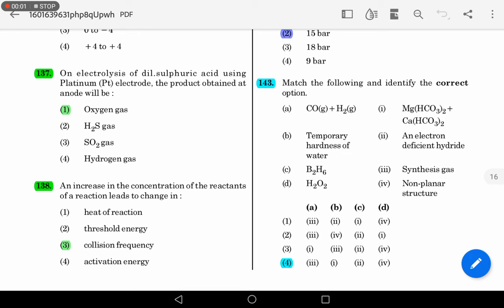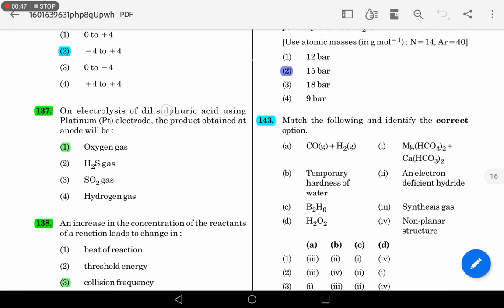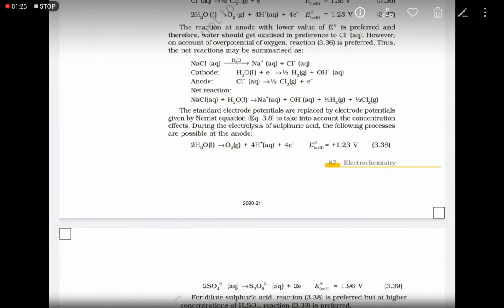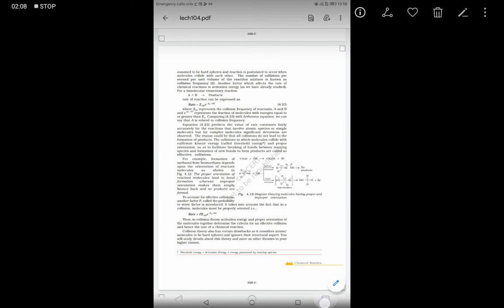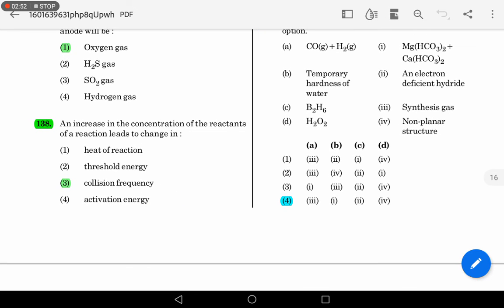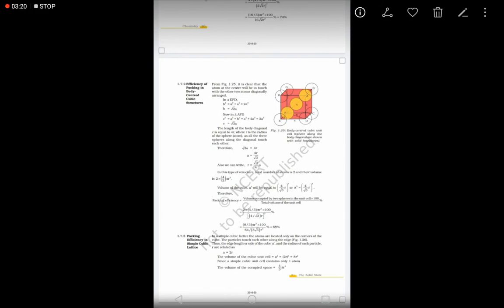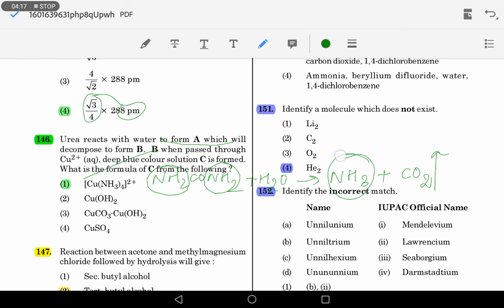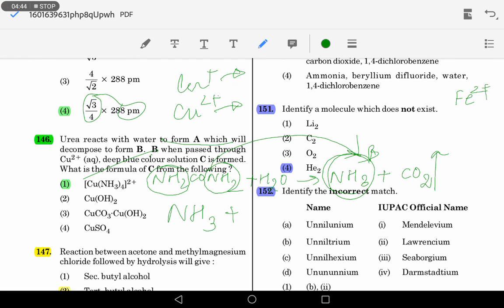NCERT is more than enough l English only I No hindi l chemistry class-12 Part-1 (1)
NCERT is more than enough for NEET. These series of videos prove that with examples. NCERT only is enough. Ncert only for NEET. Use NCERT and practise questions regularly. Thank you for support.
NCERT only for NEET, only NCERT, for NEET aspirants,

NEET strategies , NCERT for NEET